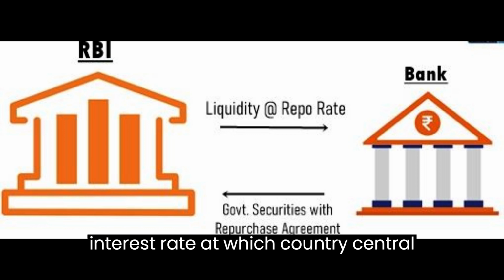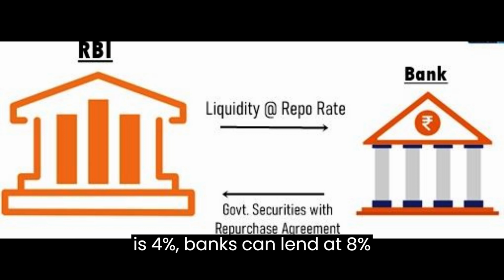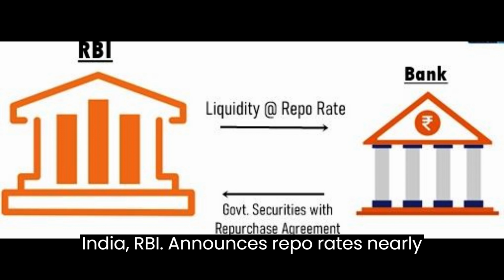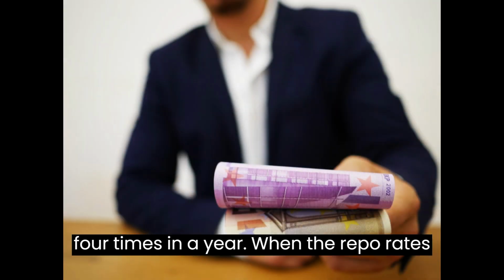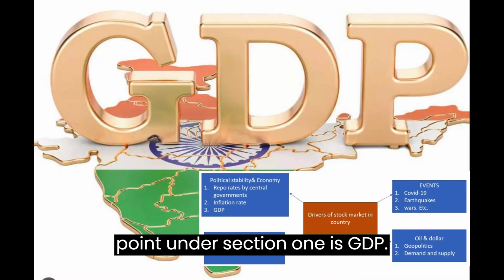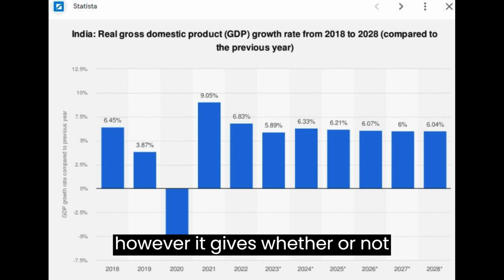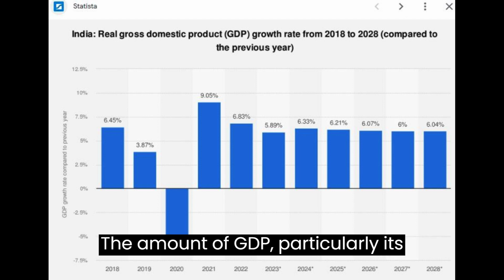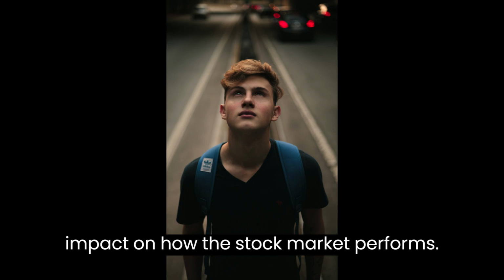Unmasking the Real Drivers of Market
In this video, we delve into the crucial drivers of the market and their impact on the economy. Political stability plays a significant role, as a dominating government ensures quick decision-making for infrastructure and developmental progress. We begin by exploring the concept of repo rates set by the Reserve Bank of India (RBI). Understanding repo rates is essential, as they affect lending rates, which, in turn, impact the profitability of companies with high debt. When repo rates increase, investors tend to withdraw their funds from the stock market and opt for fixed deposits in banks, leading to a market fall.

Next, we spotlight inflation, a critical factor influencing the market. Inflation signifies a decrease in the value of currency, impacting the cost of essential commodities. As India imports oil, metals, minerals, and raw materials whose costs surge, the value of the currency diminishes. This inflationary pressure increases the cost of products, necessitating more money to purchase the same items.

Moving on, we address the importance of GDP in understanding market dynamics. While GDP may not directly correlate with the market, it indicates investor enthusiasm or skepticism about the economy's future. The growth or contraction of GDP can influence the stock market's performance. The Buffet Indicator, a measure of market capitalization to GDP ratio, provides valuable insights into overall market valuation. Warren Buffet suggests a range of 75-90% as appropriate, with over 120% representing overvaluation.

We then shift focus to Foreign Institutional Investors (FIIs) and Domestic Institutional Investors (DIIs) in the second section. These investors play a pivotal role in market movements with their significant investments. Monitoring FII and DII investment data, available on moneycontrol.com, provides valuable insights into market trends and company prospects.

The third section emphasizes the impact of significant events on the market. The COVID-19 pandemic, recent earthquakes, and geopolitical tensions can disrupt supply chains, impact oil prices, and influence market movements.

Lastly, we analyze the crucial role of oil and the dollar value in determining market movements. India heavily relies on oil imports, which directly affect its dollar reserves. Increased oil prices lead to higher power, fuel, and transportation costs. Industries like electricity, cement, steel, logistics, airlines, and automobiles face margin declines if unable to pass on these increased costs to customers. Geopolitical issues globally impact oil prices, as demand from growing economies increases while supply remains controlled by OPEC. We explore the ripple effects of oil prices on related industries and their impact on inflation and market performance.

Join us in this comprehensive exploration of market drivers to gain a better understanding of how these factors shape the economy and the intricacies of market dynamics.